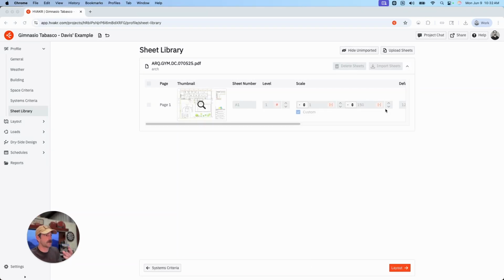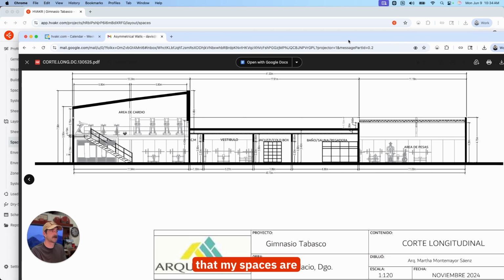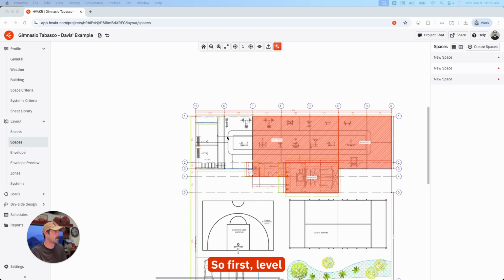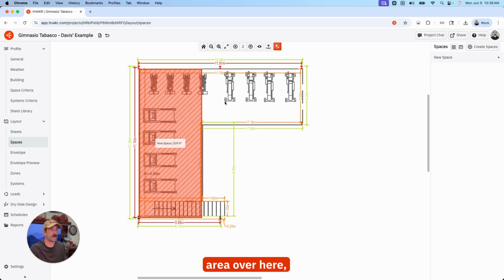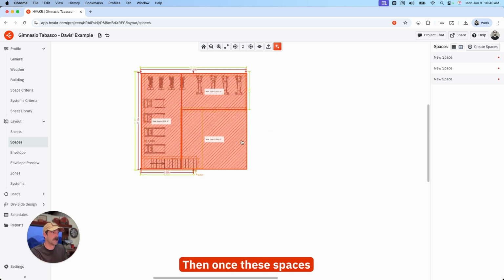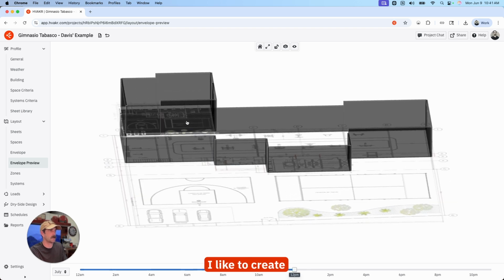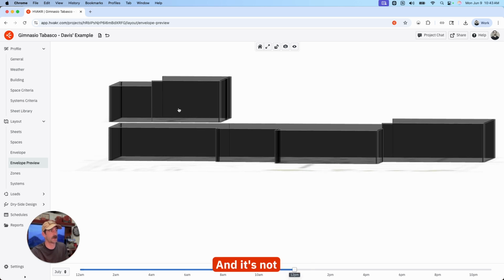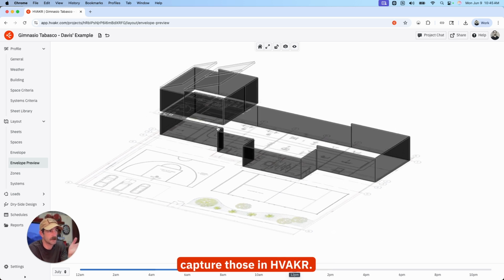Setting up Asymmetrical Walls and Mezzanines in HVAKR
I get this question a lot. How do you model asymmetrical walls, differing wall heights, and atriums in HVAKR? Here's an example.